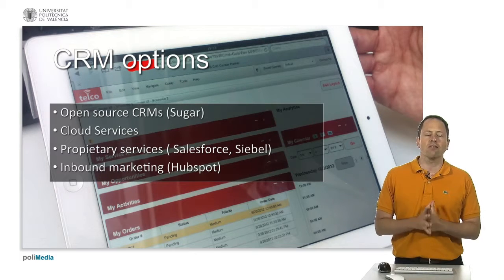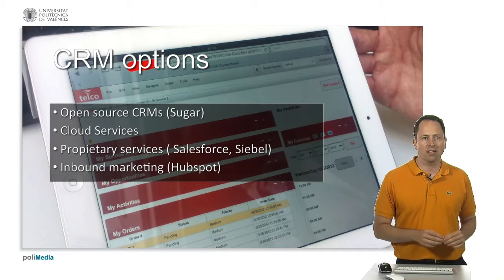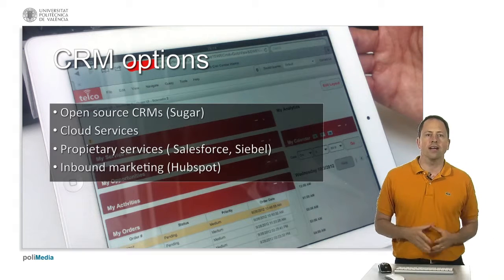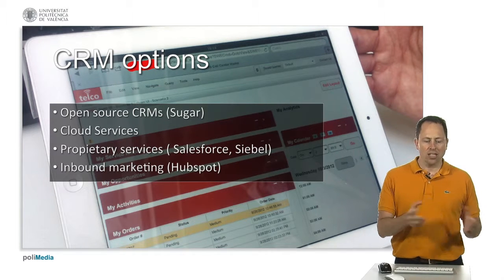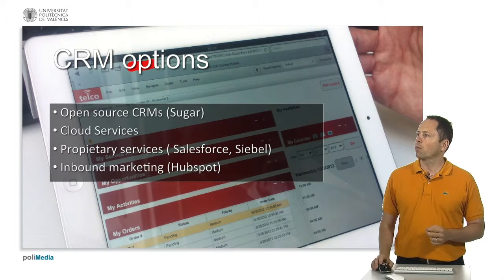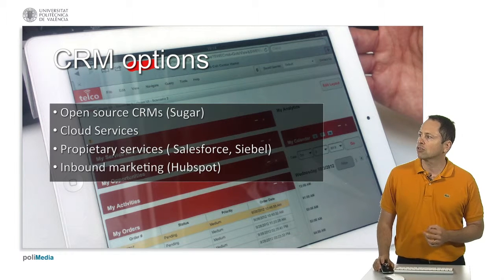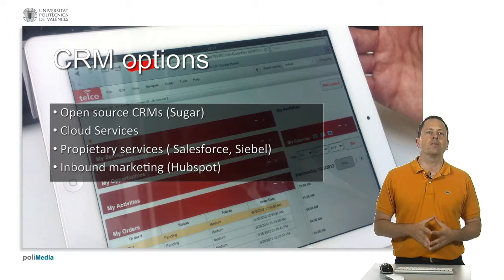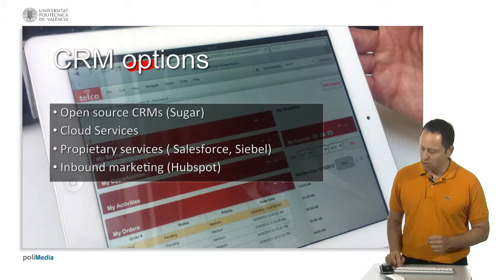Customer Reationship Management (CRM)| UPV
Título: Customer Reationship Management (CRM)

Descripción automática: In this video, the presenter discusses the concept of Customer Relationship Management (CRM) systems, which sustain a company's interactions with both current and future customers. They emphasize that CRM systems are crucial for organizing, automating, and synchronizing customer data across various departments such as marketing, customer service, and technical support. These systems integrate various tools like call centers and social media to create a comprehensive database and are evolving with the concept of inbound marketing.

The advantages of a CRM system are highlighted, including the more efficient management of accounts and orders, leading to satisfied customers, increased revenue, and reduced administrative costs. CRM systems also improve marketing focus, sales planning, and provide valuable business intelligence for making informed decisions.

The video also covers various CRM options available in the market, including open-source platforms and proprietary services. The speaker mentions that while open-source systems may be free, implementing them might require external consultancy. Additionally, they mention inbound marketing solutions that focus on managing information gathered through web and internet interactions.

coumputer science # office # enterprise systems # crm # computer science